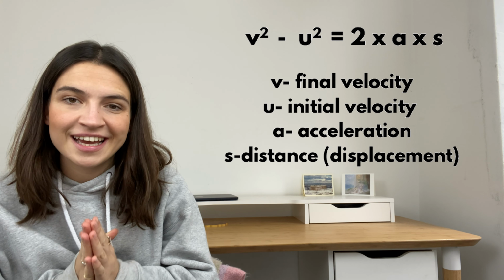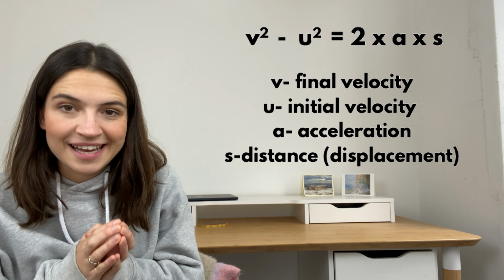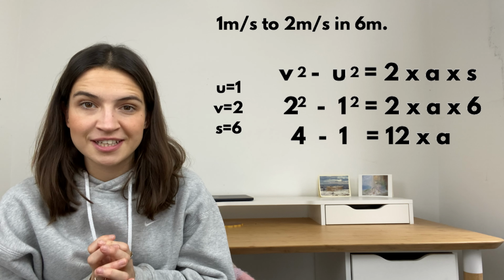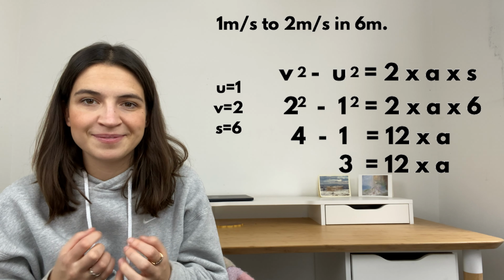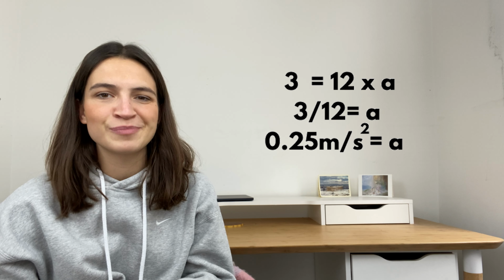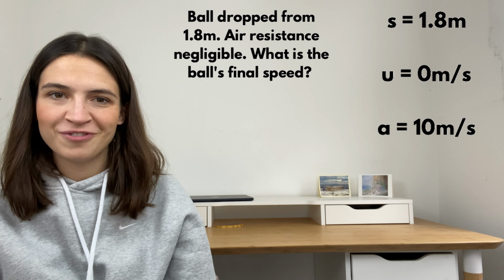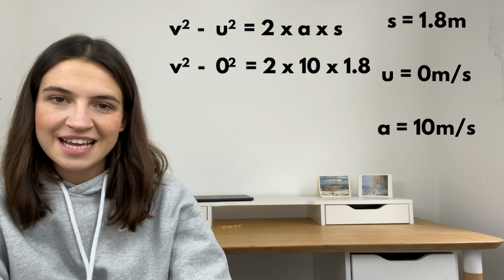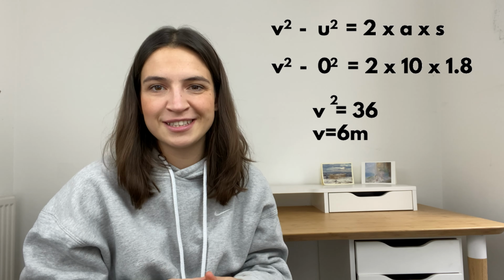GCSE Acceleration and SUVAT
In this GCSE Acceleration and SUVAT video  we cover:

-What is acceleration and definition
- Use of a = v-u/t
- Use of v^2 - u^2 = 2 x a x s

GCSE Motion Revision Video for  Edexcel, OCR, AQA (including Trilogy),CCEA,OCR A,OCR B, WJEC, CIE (Cambridge International Examinations) IGCSE , Edexcel International IGCSE